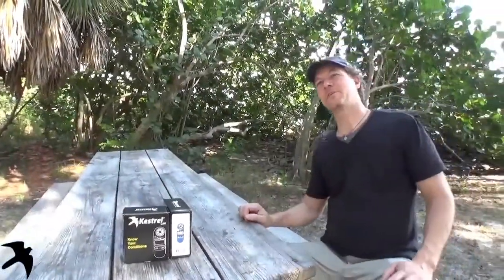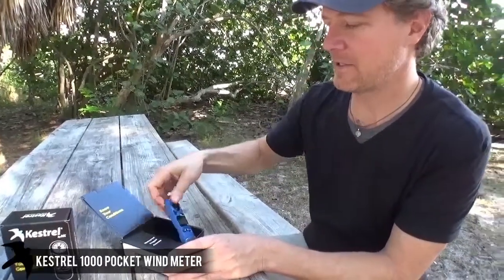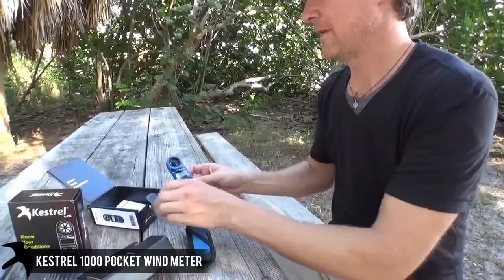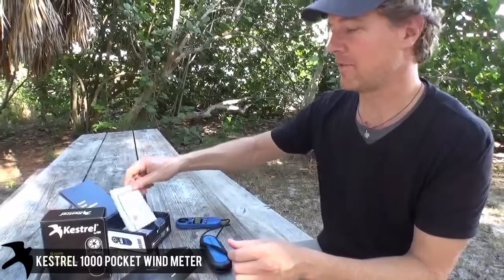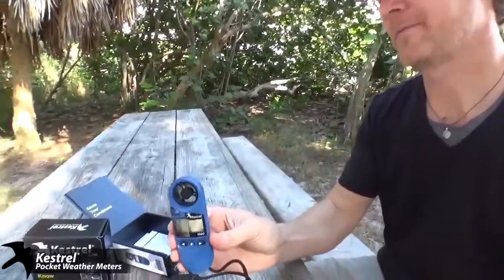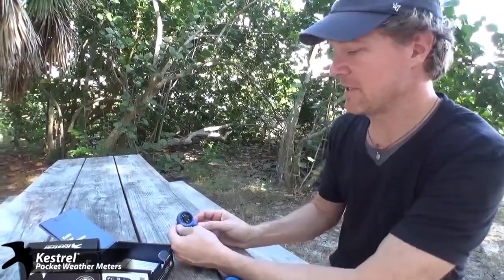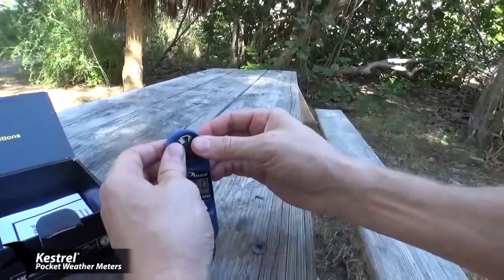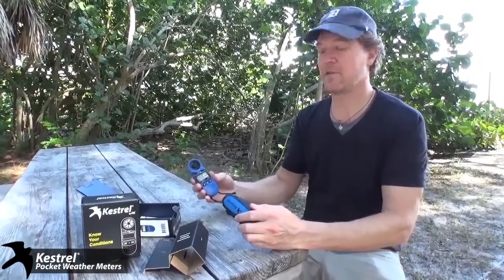Kestrel 1000 Unboxing (International) - KestrelMeters.com